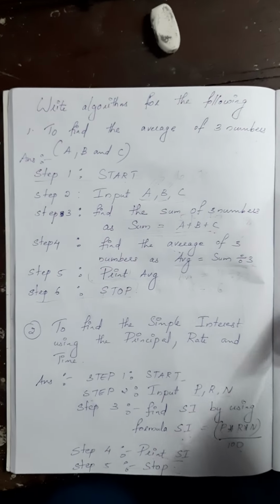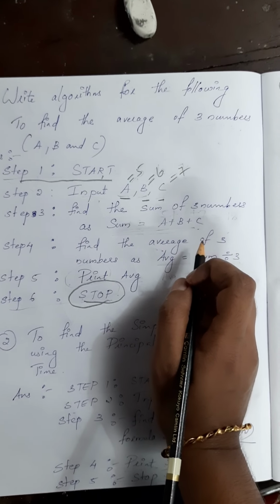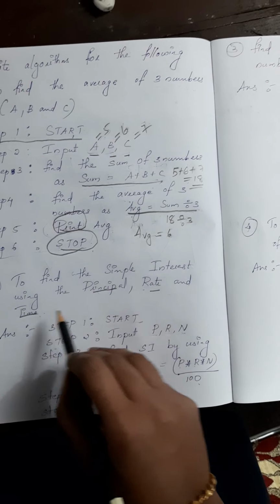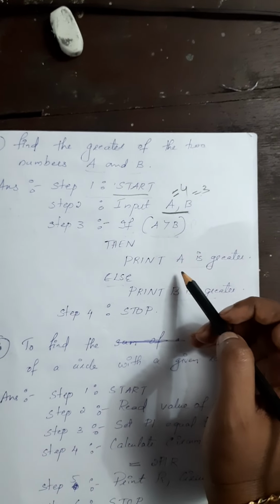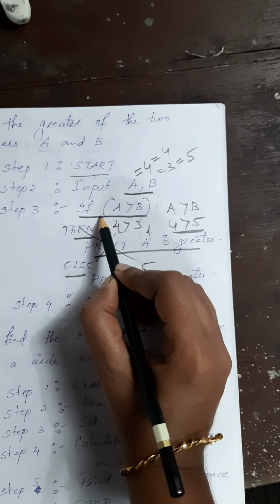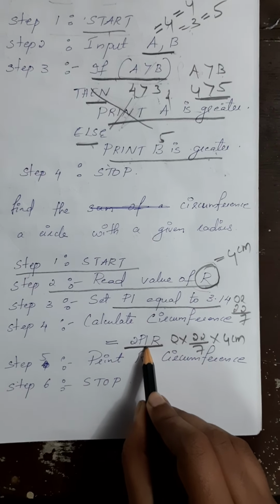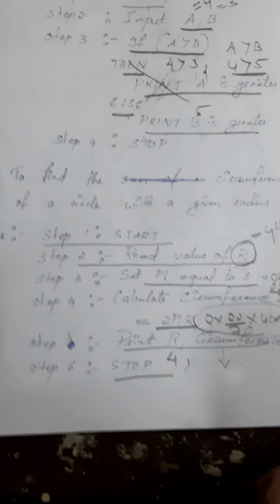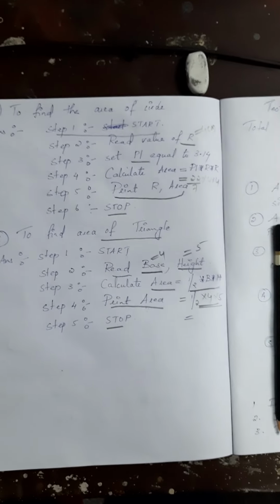23 February 2021